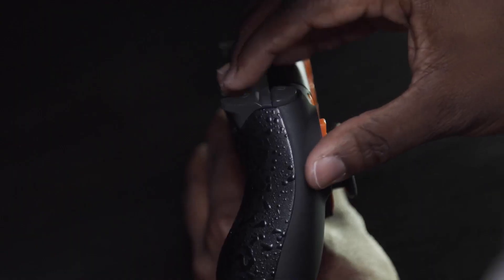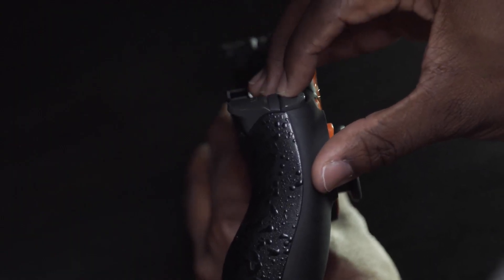SCUF Loadout: Apathy | SCUF Gaming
Apathy - 2 time World Champ and Seattle Surge player - shares with us his secret recipe for excelling in Call of Duty.